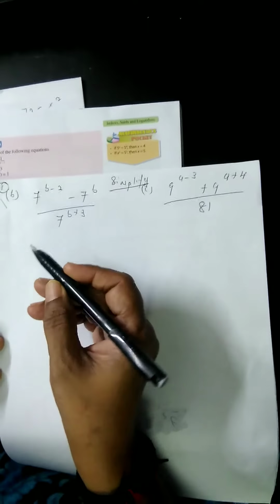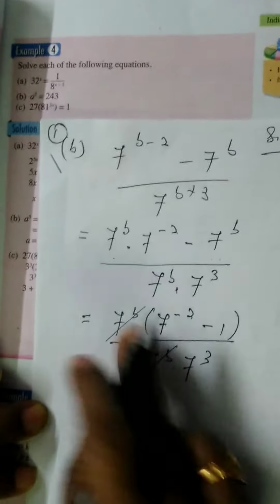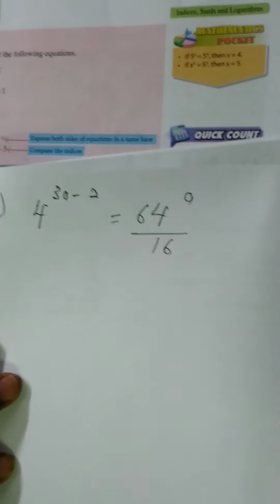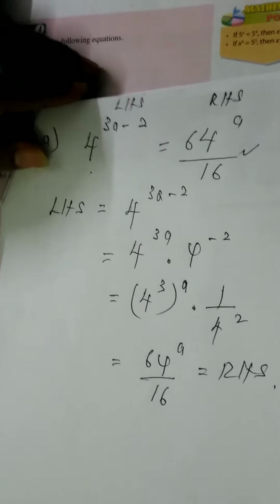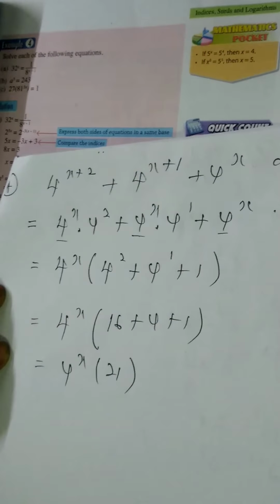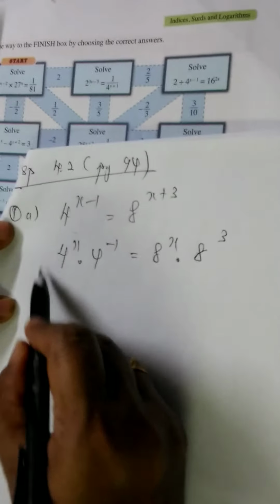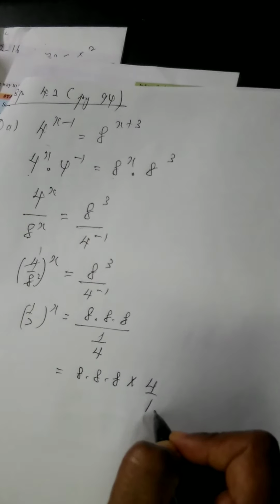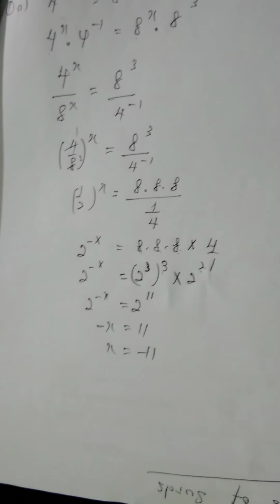Indices : Problem Solving